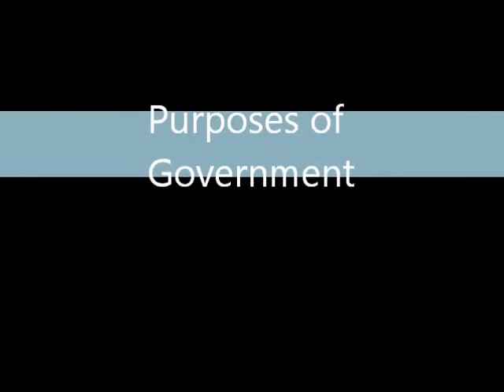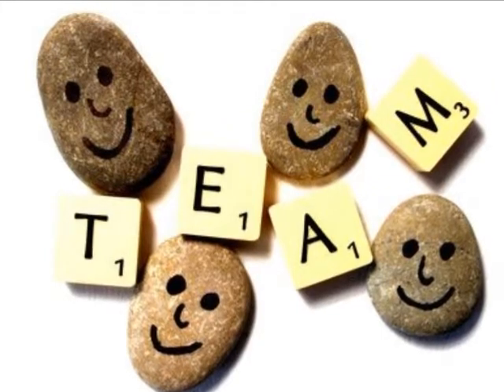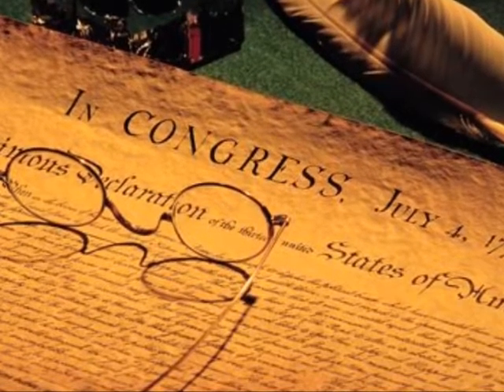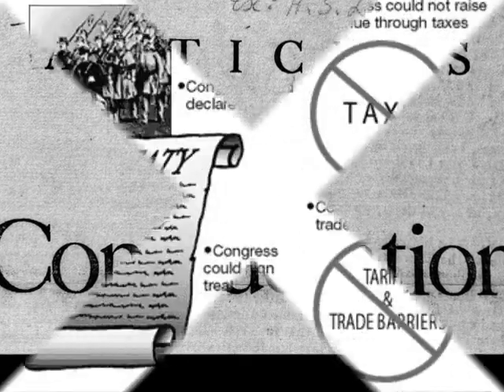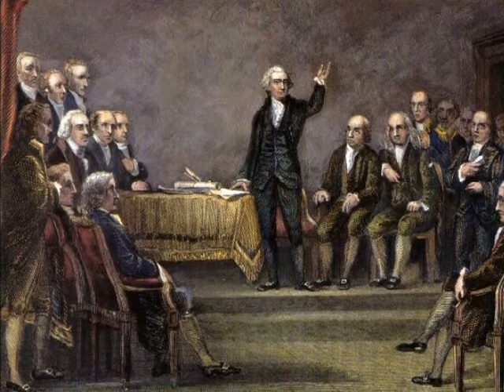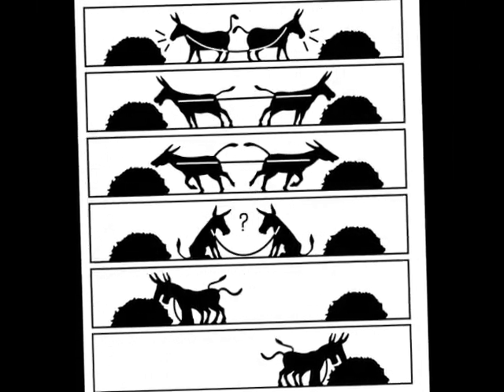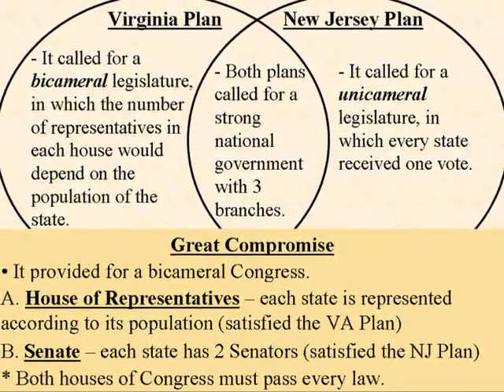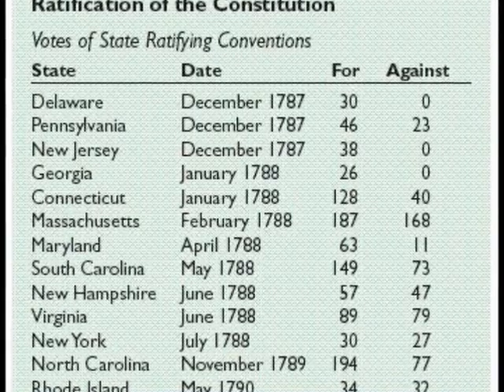Foundations of Government wma